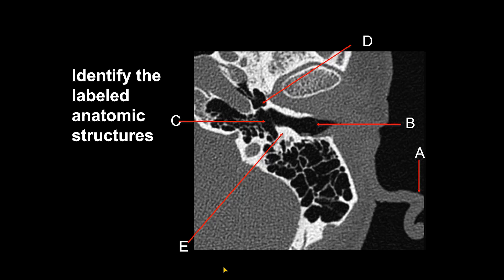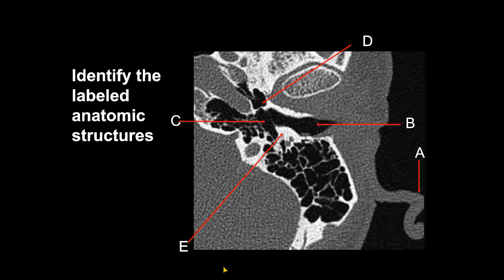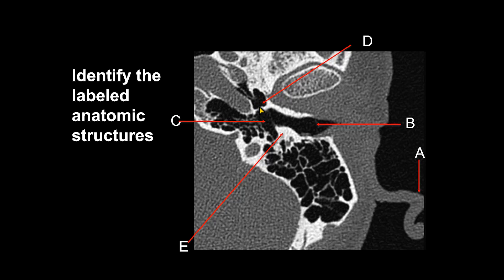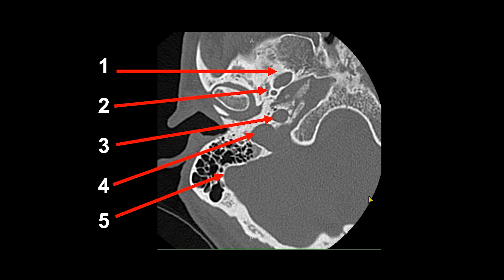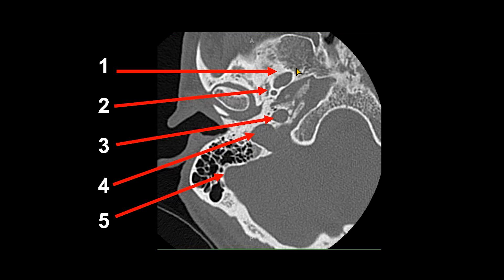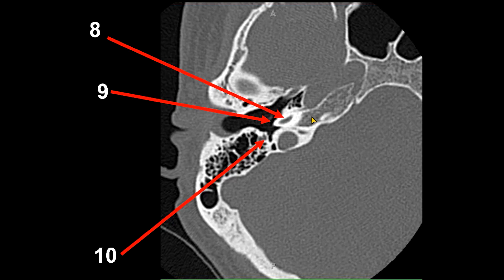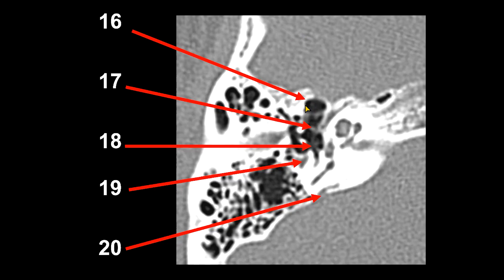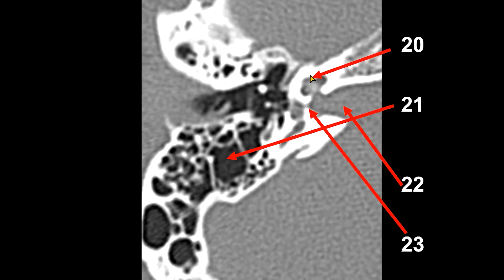Axial Anatomy of EAC - MRI Online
MRI Mastery Series: External Auditory Canal (EAC) presented by Dr. David Yousem

The external auditory canal can be thought of as a vestibule to the temporal bone. Most people have a lot of fear about the anatomy of the temporal bone. But when broken down into external auditory canal, middle ear, and inner ear, the EAC is probably the easiest area and a great place to start learning about temporal bone pathology. Within the temporal bone, and within the external auditory canal, there are many potential causes of conductive hearing loss.

This course will describe for you several of the lesions that are associated with external auditory pathology both on the congenital basis, as well as on the non-congenital basis, which includes great infections, great potential neoplasms, and other pathologies that are worth understanding.